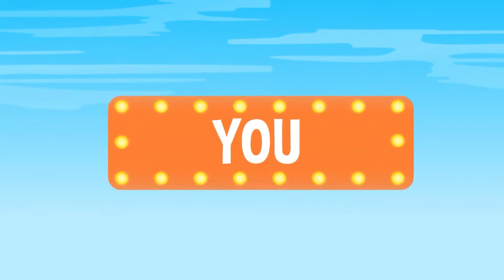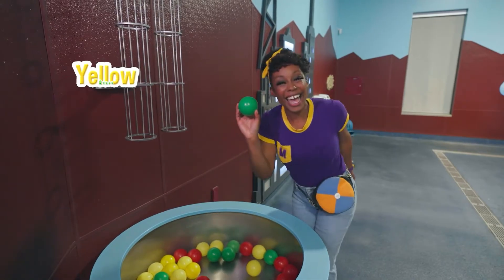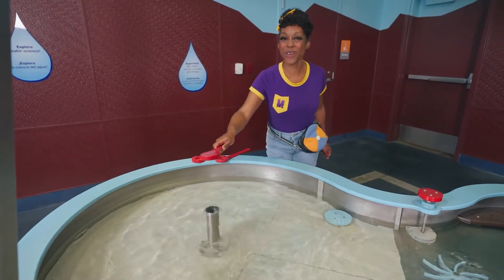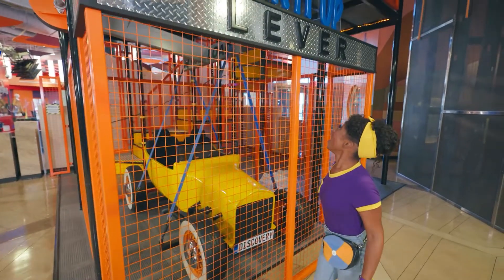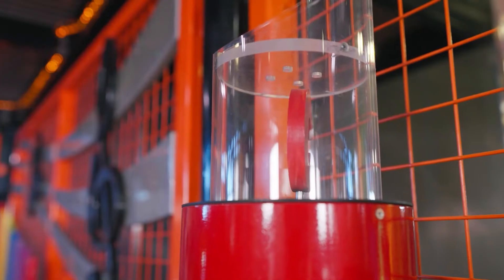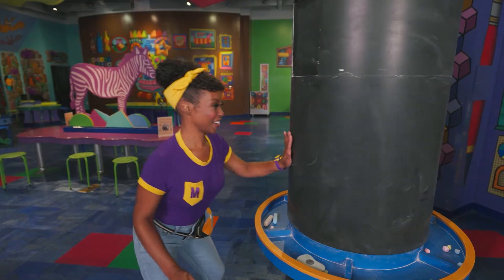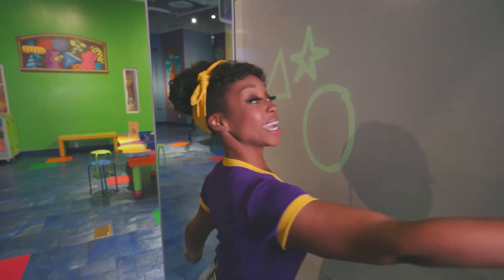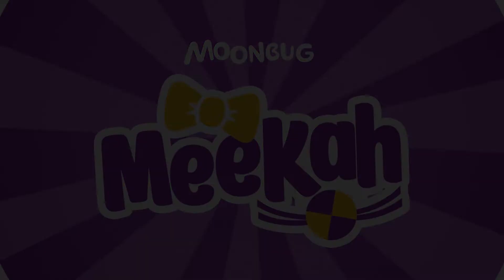Meekah Green Ball pit vs Red Ball pit Challenge! Best Indoor Playground Videos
Meekah learns about water science and  physics through active play! She experiments with the sounds of water at the water table, learns about levers by lifting a car, and tinkers with small objects that can be built into a huge structure.